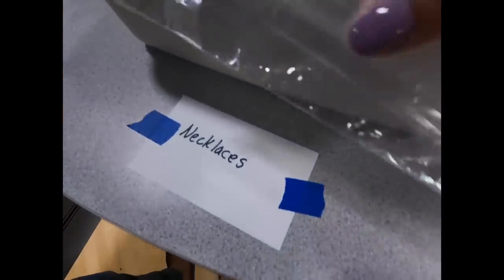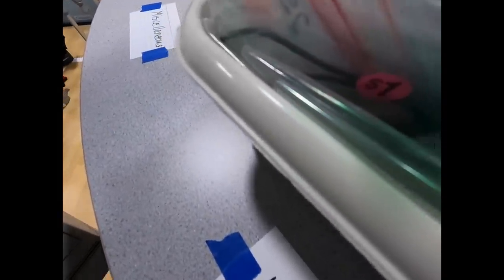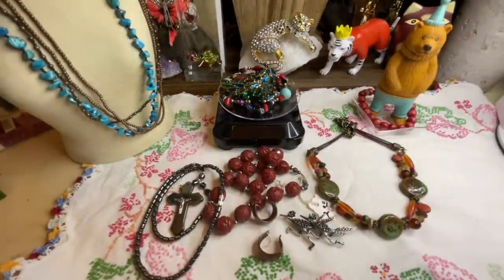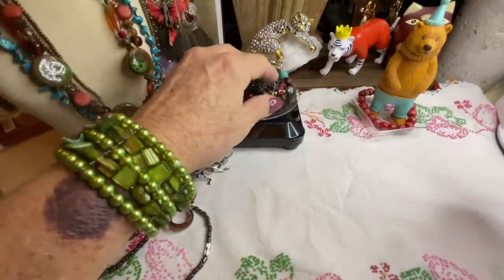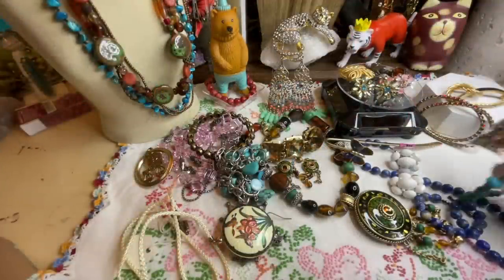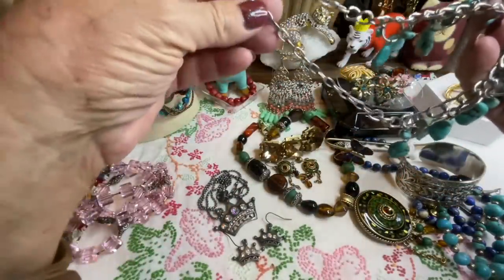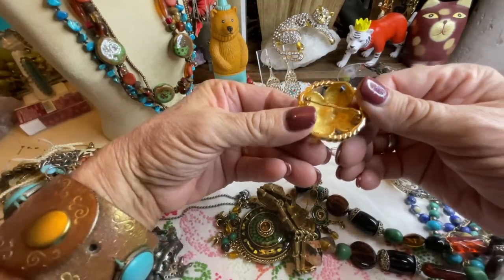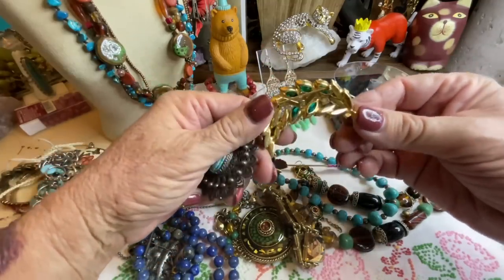CHURCH GARAGE SALE JEWELRY HAUL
Follow me on Whatnot for live jewelry sales 4 days a week 🥰

Thanks for stopping by and spending some time with me 🥰
Links to tools I use

Sign up for Mercari and get $10 off your first purchase.

Snail Mail:
Thrifty Treasures Tonya

video keywords
garage sale with me
antique booth vendor
garage sale shopping
rummage sale
yard sale
I wore a gopro
I wore a gopro to a garage sale
garage sale POV
garage sale deals
treasure hunting
treasure hunt
shop with me
thrifty treasures
garage sale deals
Everything is $1
Everything is one dollar
Goodwill
Goodwill Thrift Shopping
antique booth